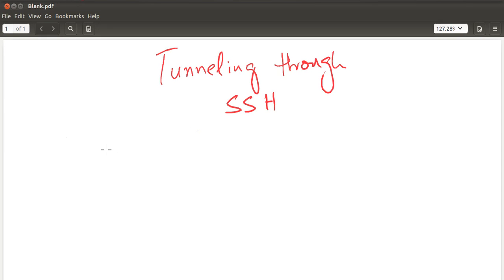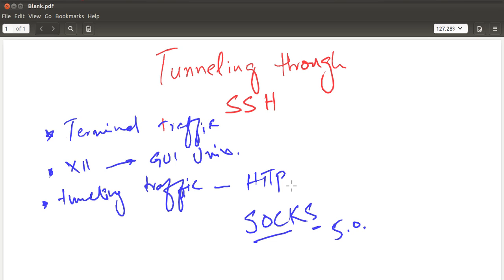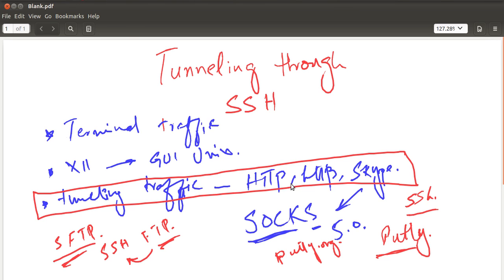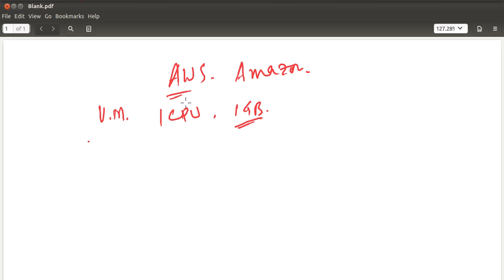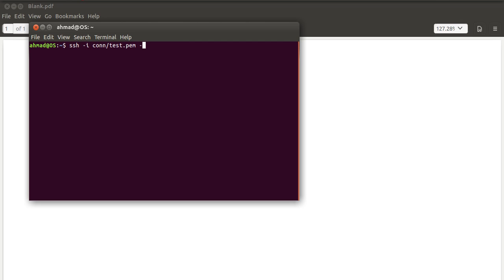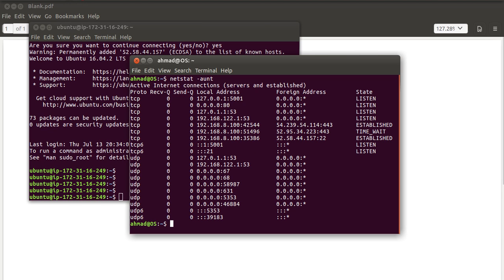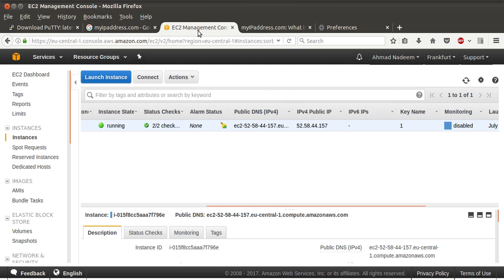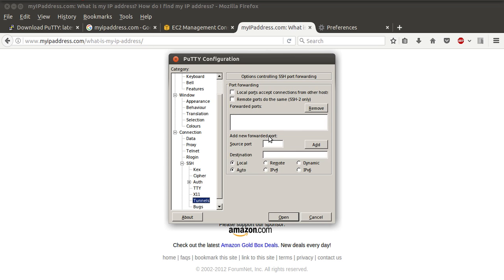SSH Tunneling: Bypass Your ISPs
A small demonstration of tunneling your web traffic through SSH to bypass local ISP policies.